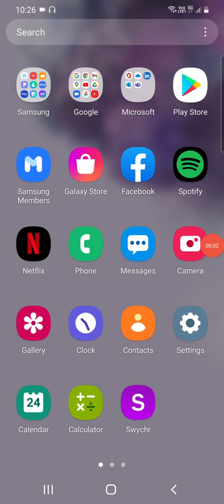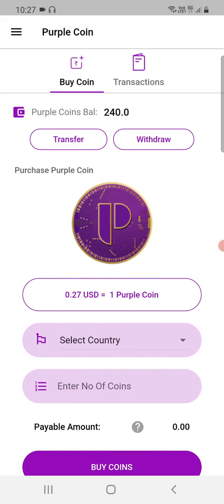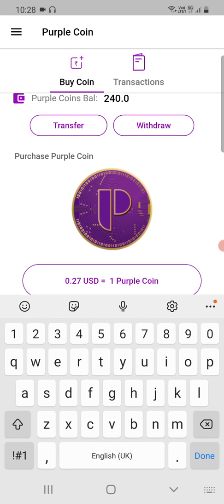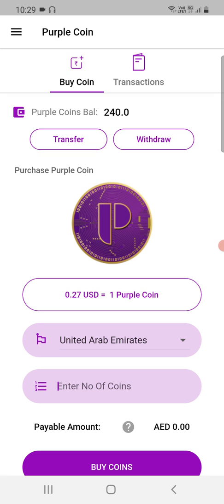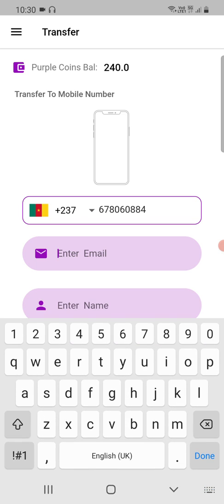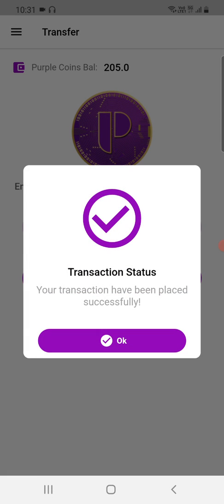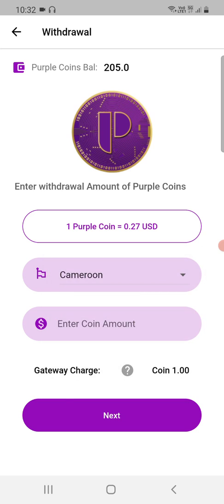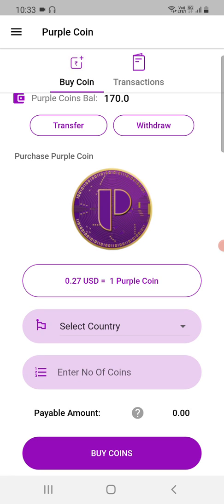A quick walk through Swychr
Included in this walk through:

- How to Signup/login;
- How to Purchase Purple Coins;
- How to transfer Purple Coins;
- How to withdraw Purple Coins.

Thanks
Team Swychr.